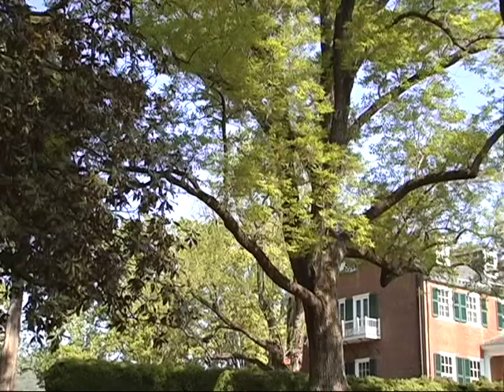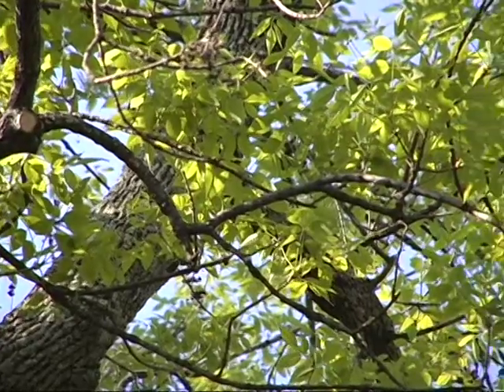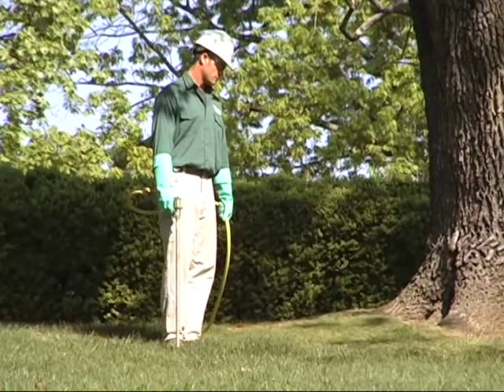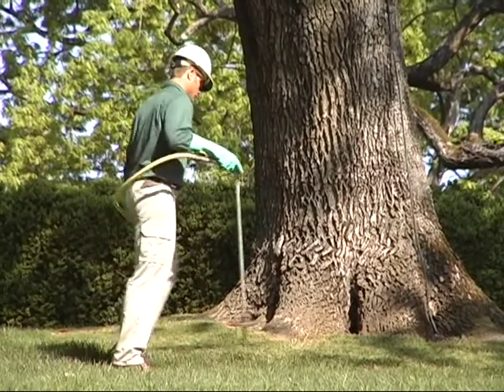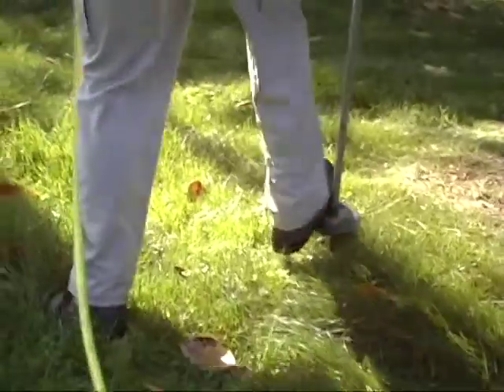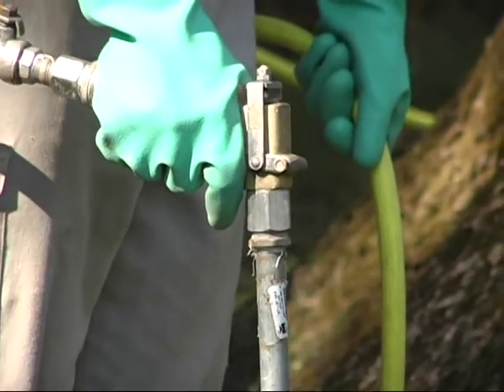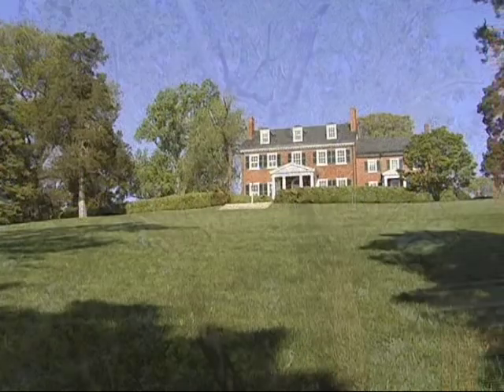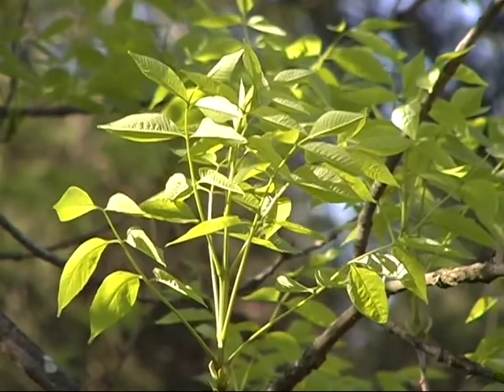Inoculating Ash Trees Against the Emerald Ash Borer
Inoculating ash trees can reduce the potential loss of these trees if an insect infestation occurs. These large trees create aesthetic value that can be lost if the tree becomes diseased. Preventive measures are much less costly than the costs of removing the physical tree.